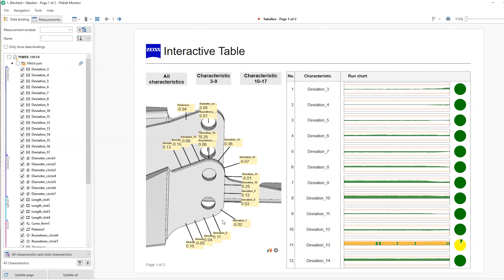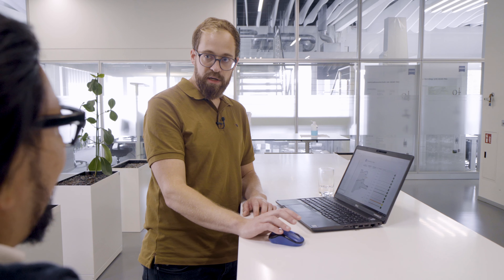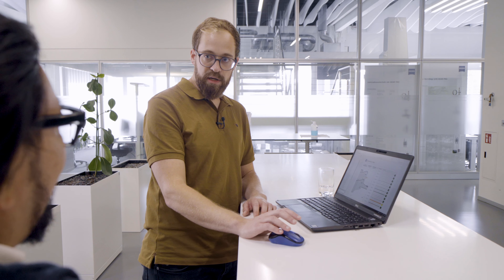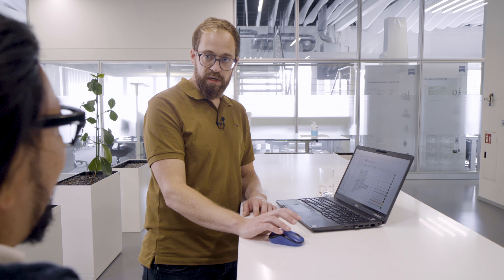measuringhero | Episode 75: ZEISS PiWeb Talk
Hi measuringhero!
Jay invited Josh to talk about ZEISS PiWeb. Learn about some new functionalities of the fall release.